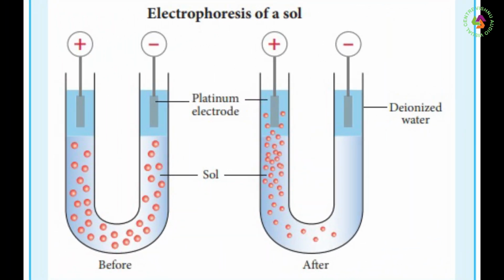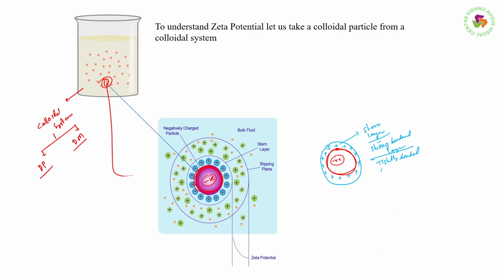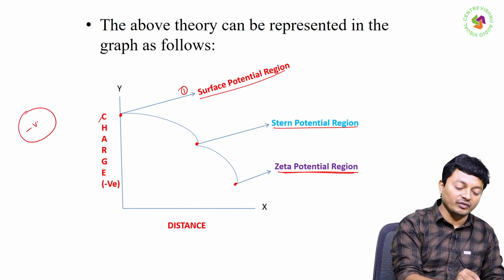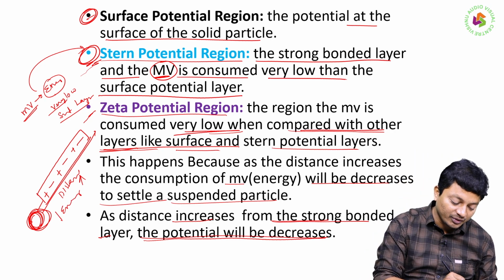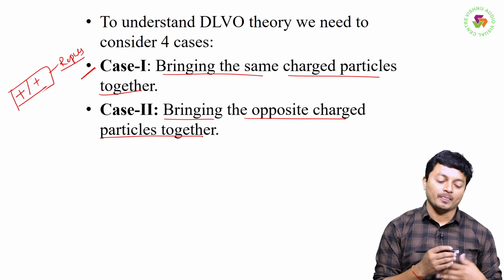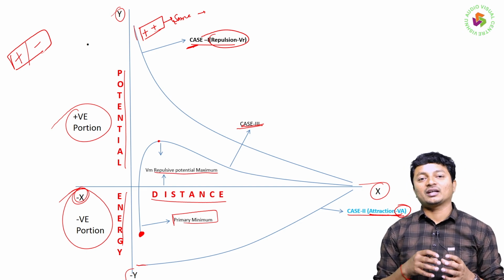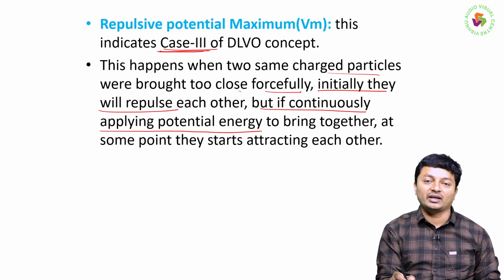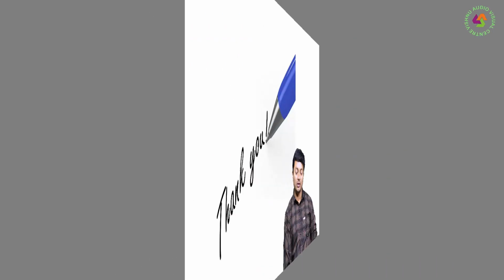Electrical Properties of Colloids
Electrical Properties of Colloids--VIPER